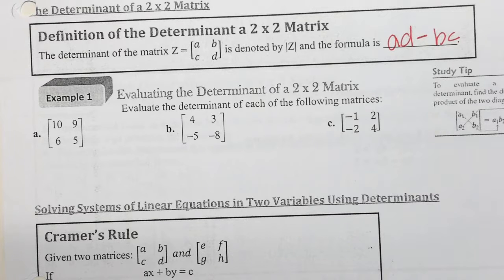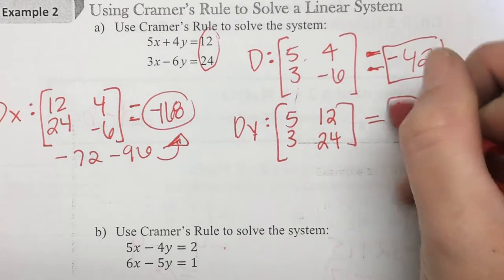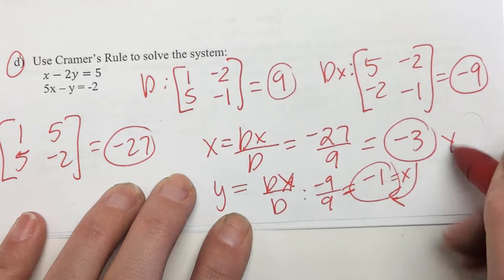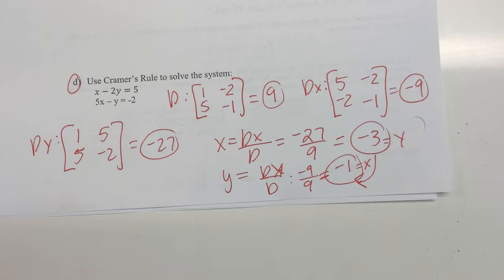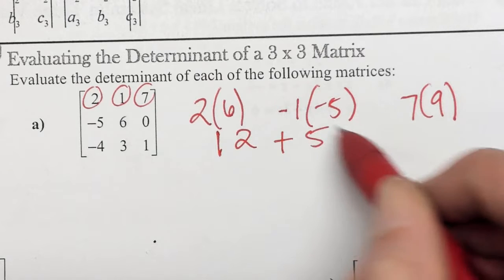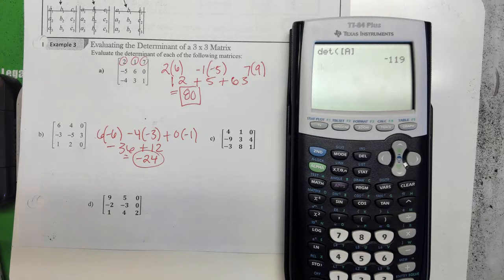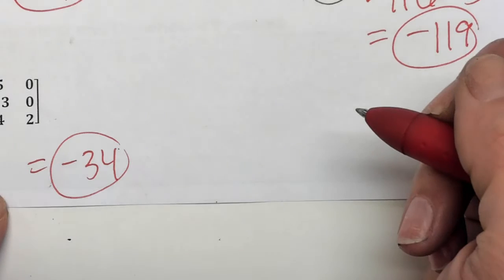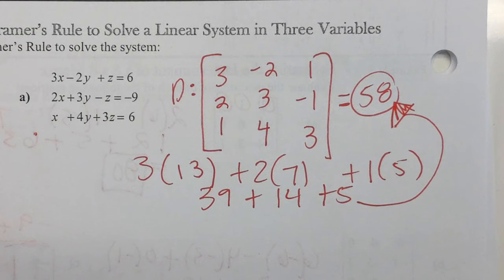Ch. 9.5 part 1: Determinants and Cramers Rule (MON, 02/05 notes)